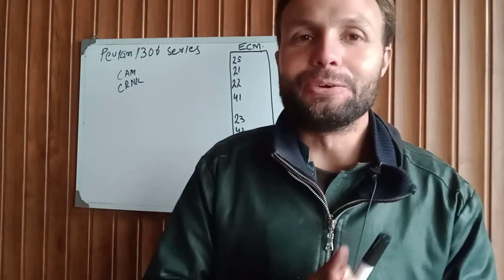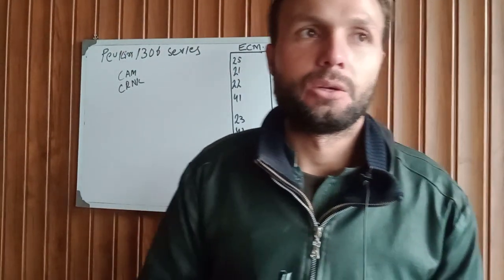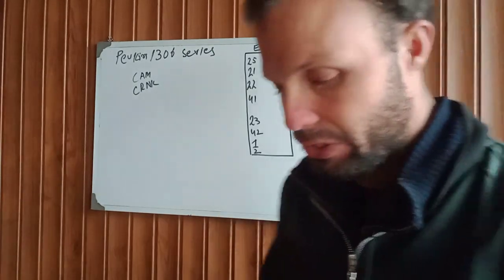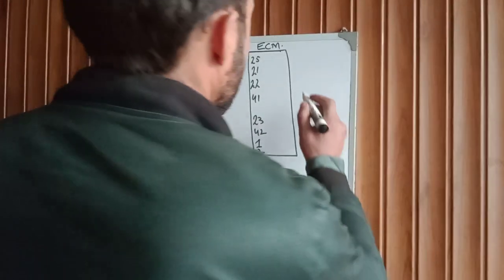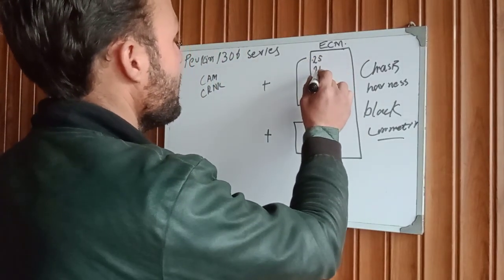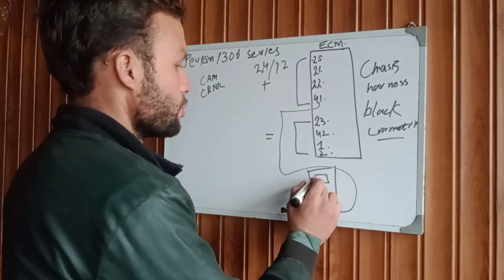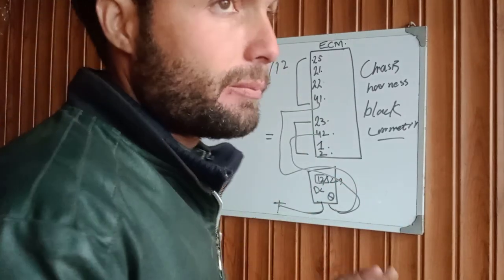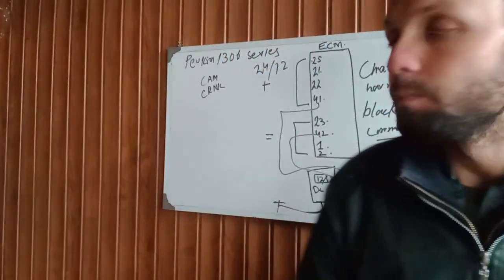Perkins 1300 series 1306 Engine ECM main wiring for Engine starting English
Perkins this up 4 terminal should have possitve + and blow four terminal must have battery -
cam sensor and crank sensor must be working conditions and injector.